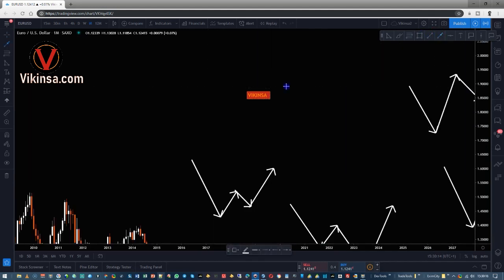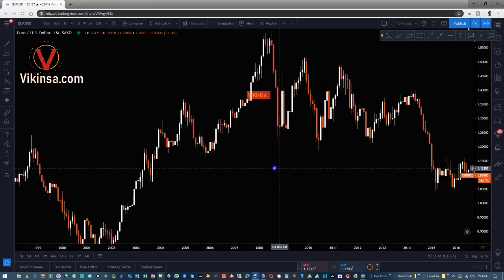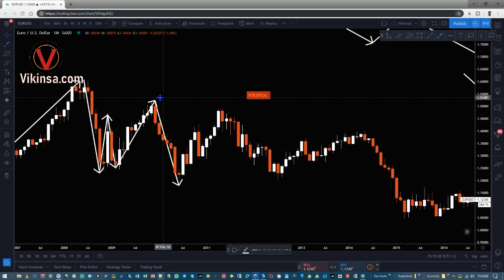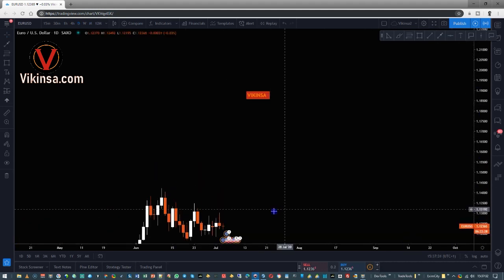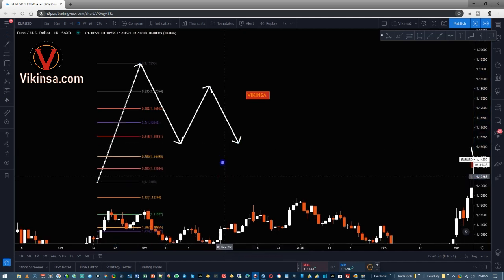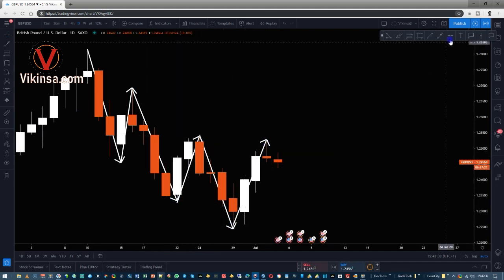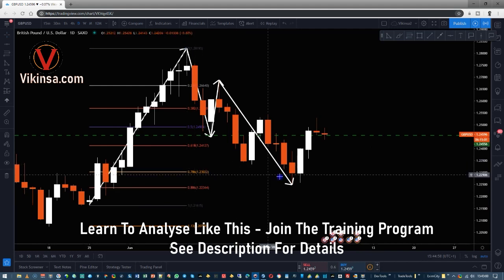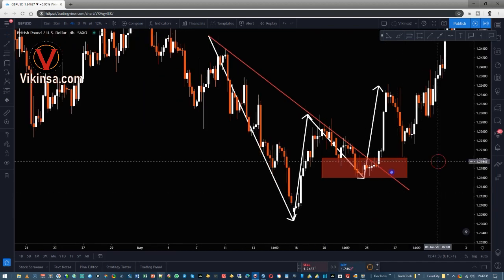W and M Patterns Trading Secrets | Great Profitable Trading Opportunities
Traders, in this trading tutorial video, I go through some of the secrets of trading W and M patterns. These are some of the best profitable, predictable and probable trading opportunities in any market. There are few types of W and M pattern and we can not trade all of them. We must look for the best reward to risk ratio ones. Each W and M pattern has multiple trading opportunities as we see in this tutorial.

BTC: 13qu1KDKTuRoFffQFPd2dooR7XNsNgttvL
Ethereum: 0x3B03319cC288d3aC30dF74f3fE78acB10CEb2ffC
Lite Coin: MS452LhSeMT9Puosdq1WMDEdGXCAouPDwW

Rules:
1. Never trade too much
2. Never trade without a confirmation
3. Never rely on signals, do your own analysis and research too
4. Read the disclaimer and be 100% responsible for your own actions.

-Vik